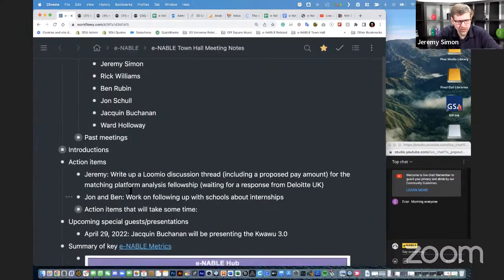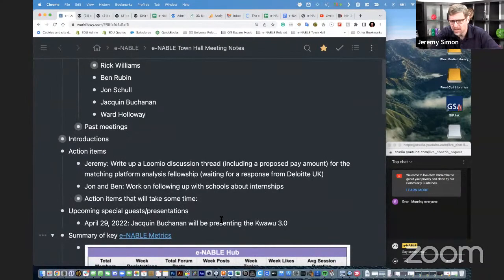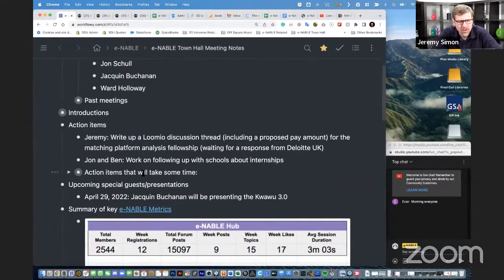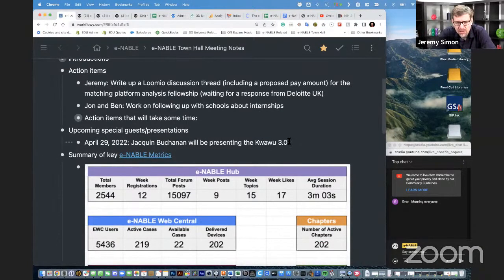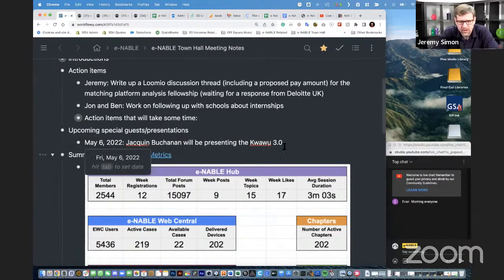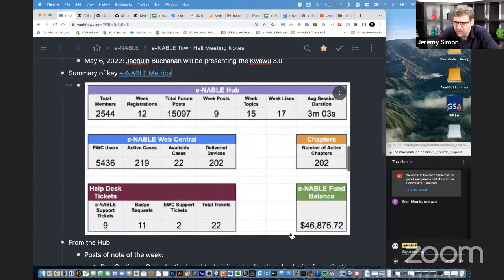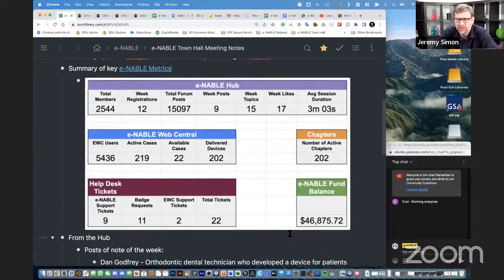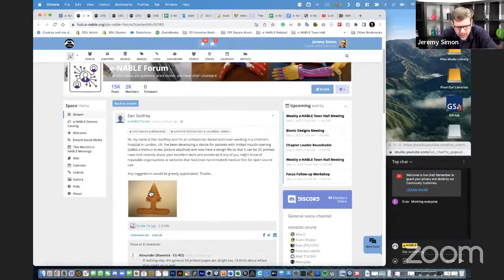Weekly e-NABLE Town Hall Meeting - May 6, 2022